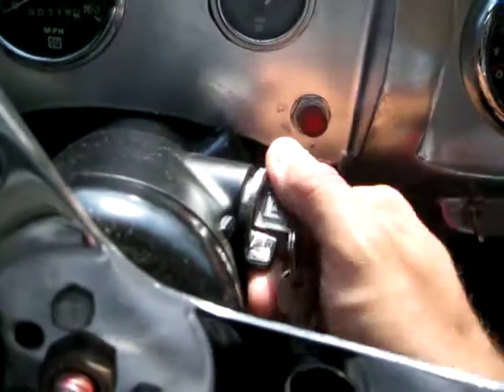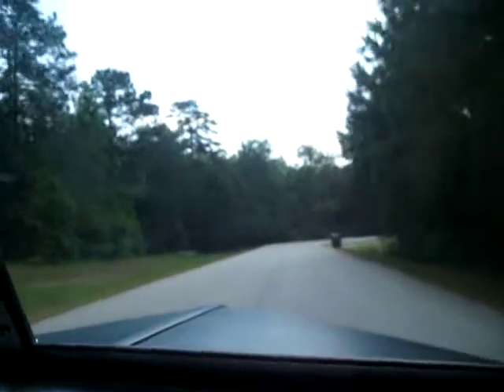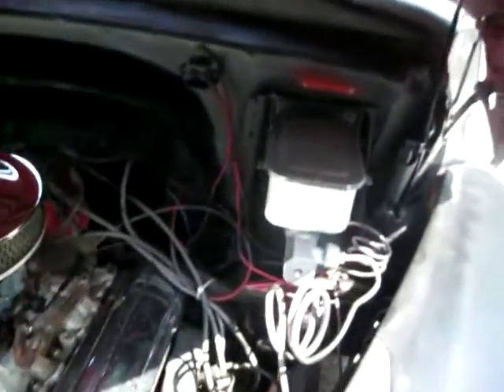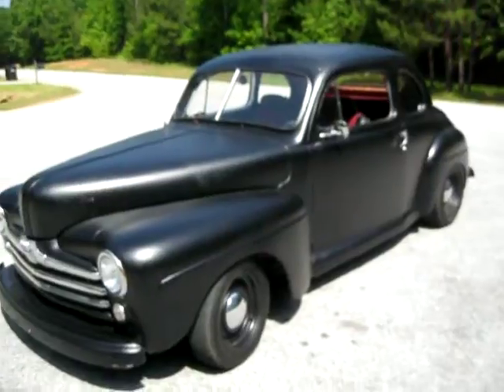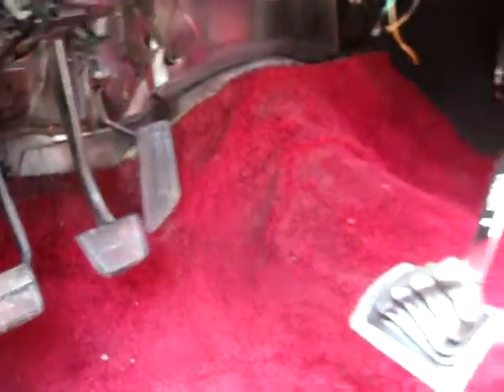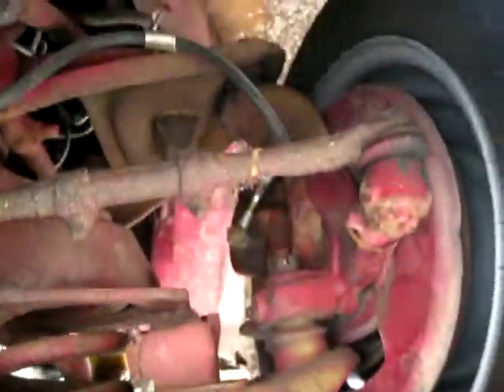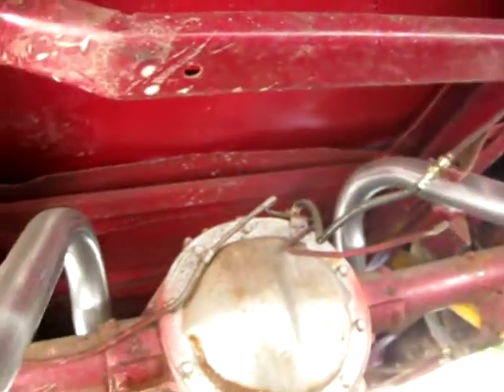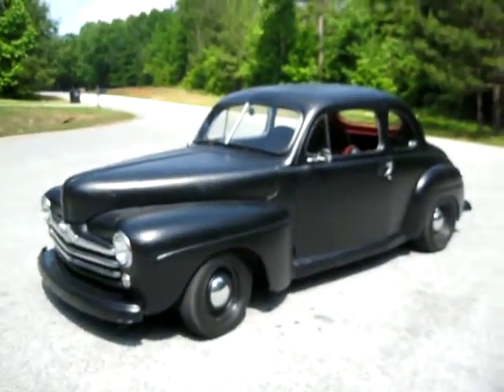1948 Ford Coupe